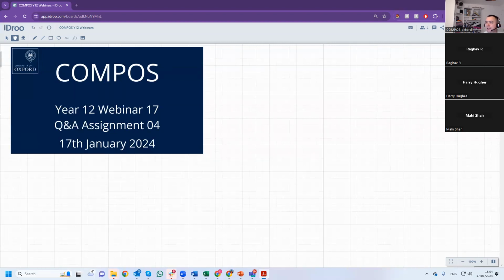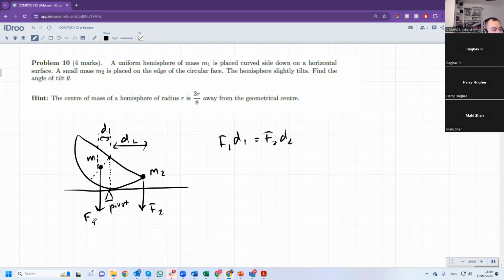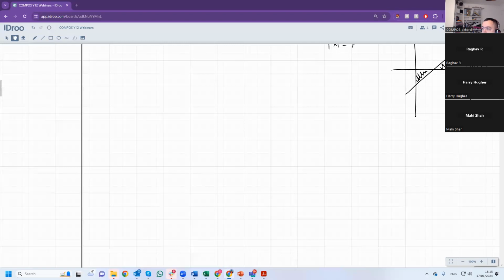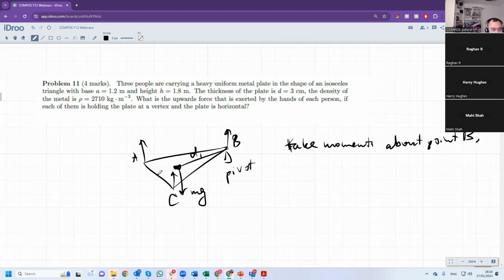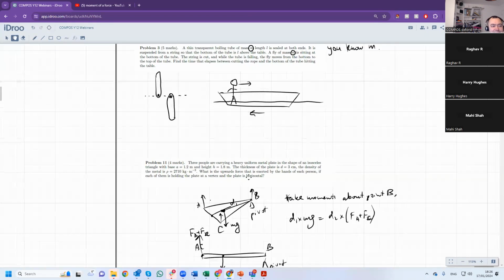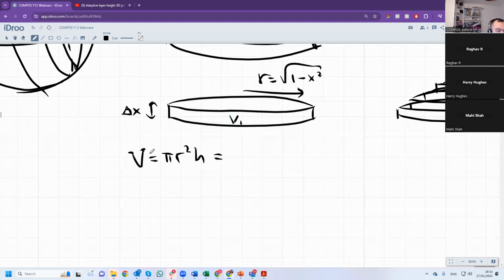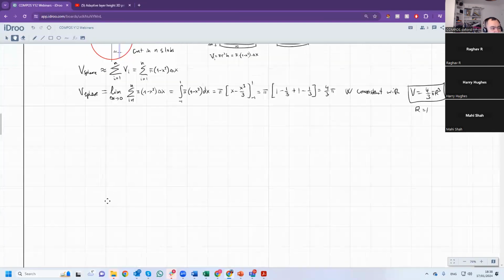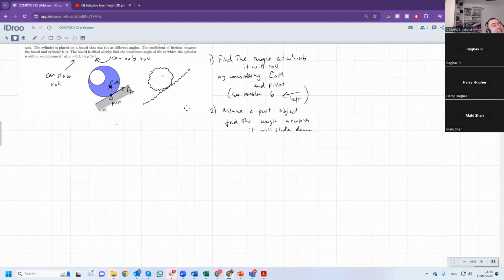COMPOS Y12 Webinar 17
Assignment 04 Q&A
17/01/2024
Vlad Chernov